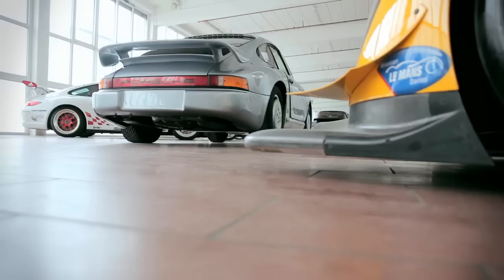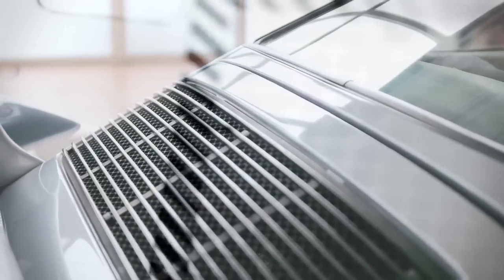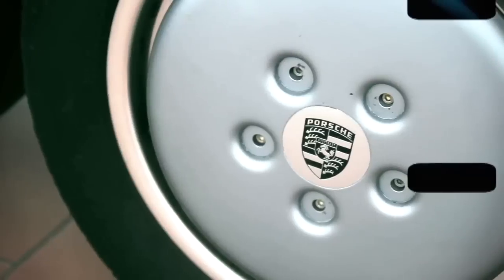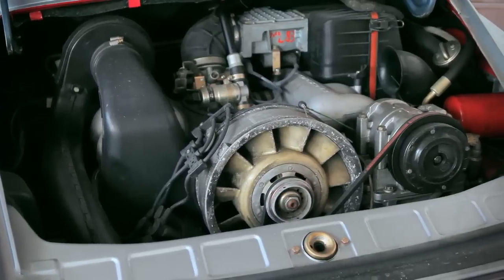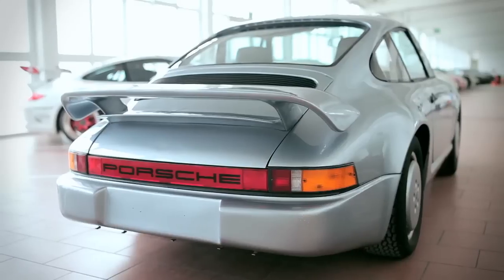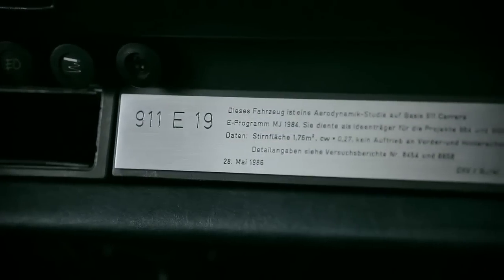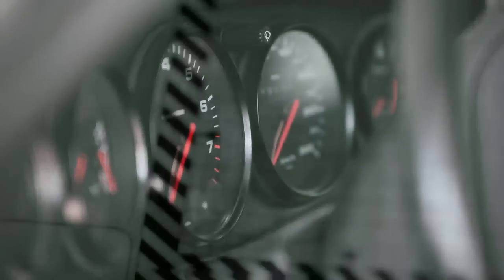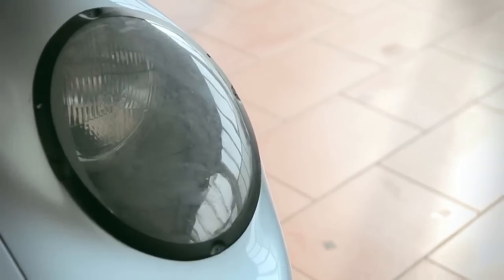Porsche 911 Secrets: Aerodynamic concept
This particular concept car from our 911 secrets series was ahead of its time due some specific aerodynamical features. Learn more about this model in our latest clip.